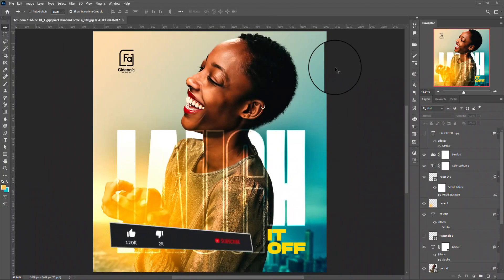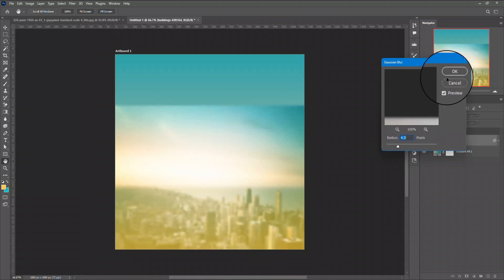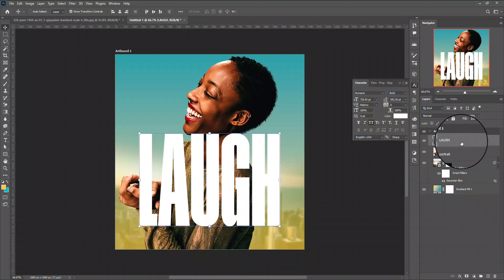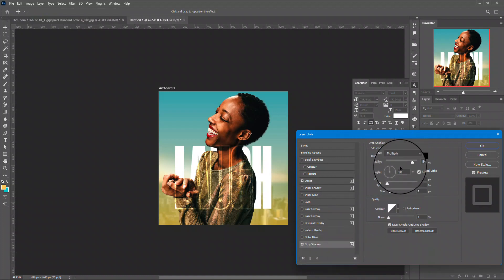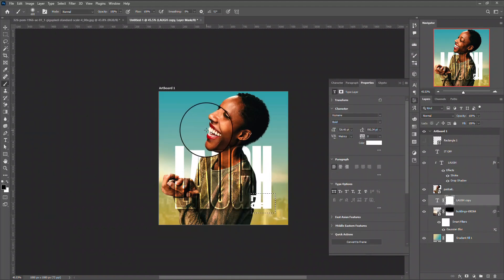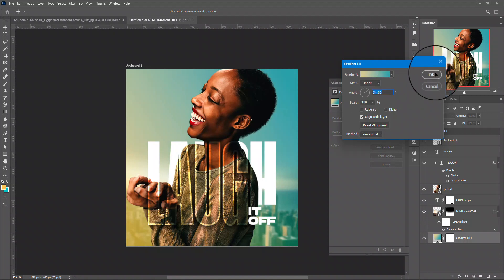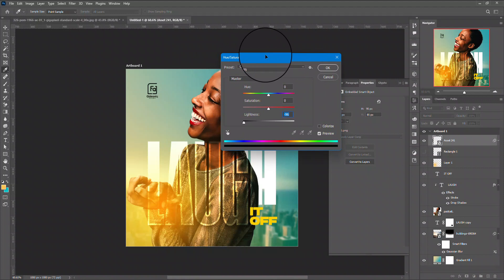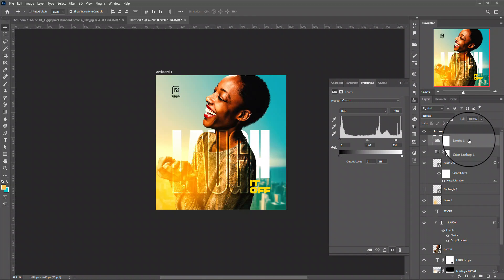Create A Social Media Flyer Using The OUTLINE EFFECT IN PHOTOSHOP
On this channel, I explore various tools, techniques and processes it entails to achieve beautiful graphics.
The aim is to expose designers to resources that will take their creativity to another level.